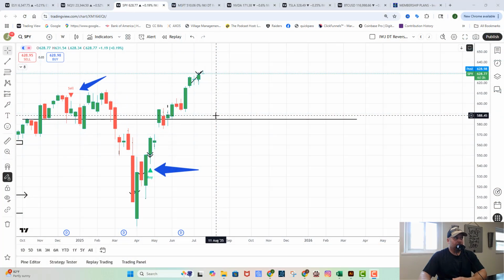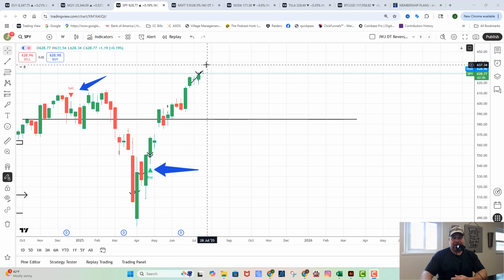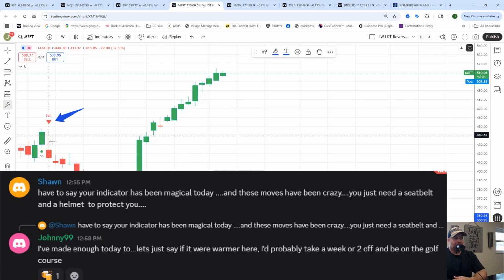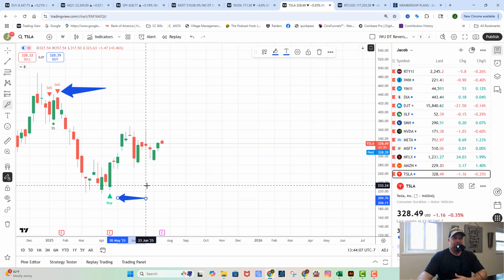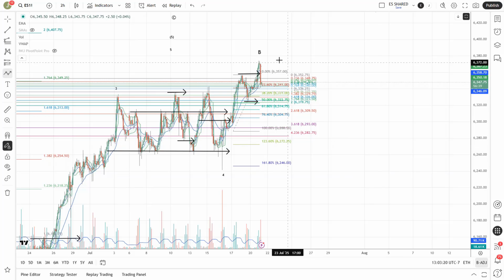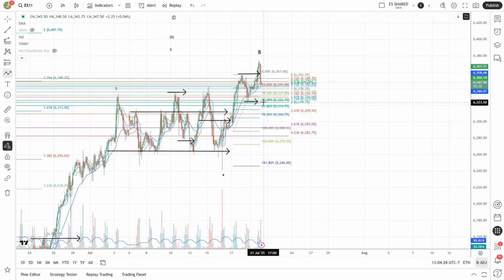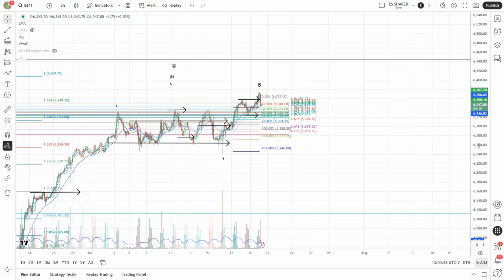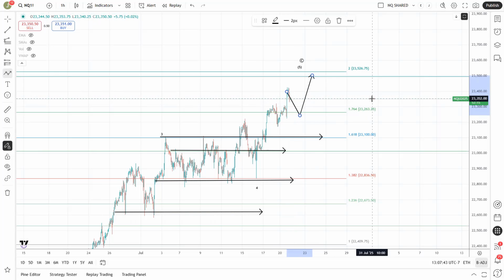SP500 Technical Analysis 7-22-25 (Elliott Wave Theory)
In our SP500 technical analysis using Elliott Wave Theory the market shot higher towards our 6400 target area and then retreated a little into the close.  We could see a small pullback here but we are still looking higher to 6400 until the chart proves otherwise.  From here they will want to hold 6325.  As long as they do the direct route to 6400 is open, if they fail 6300 opens up and possibly lower.

However, any break of the April lows would likely end up with an end to the bull market.

Shifting our attention to the NASDAQ, using Elliott Wave Theory we saw the NQ breakout towards our 23500 target and then give some back into the close.  Like the ES we would expect them to continue to push up to our target area unless we see major support break.  For the most direct path they need to hold the 23231 and 23172 levels.  Below that and we test 23000 and possibly lower.

However, any break of the April lows would likely end up with the end of the 100 year bull market.